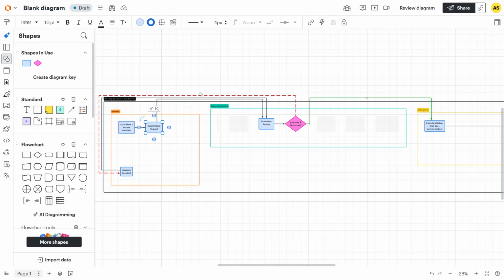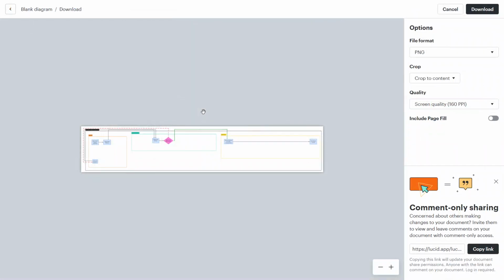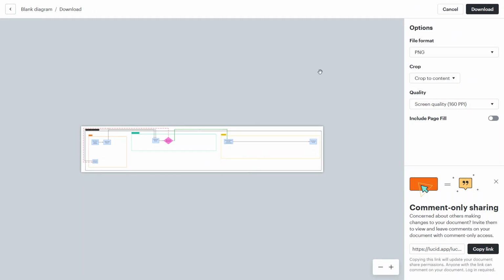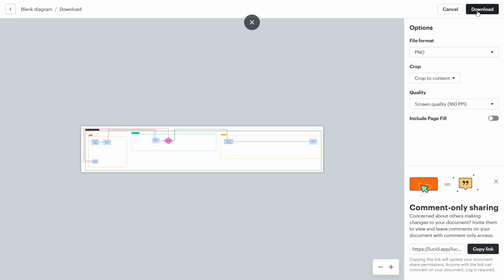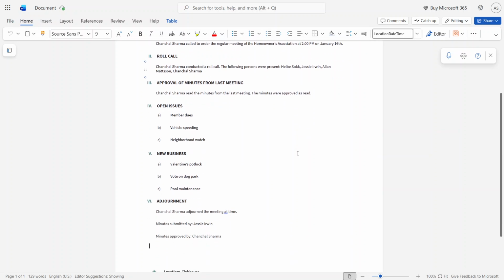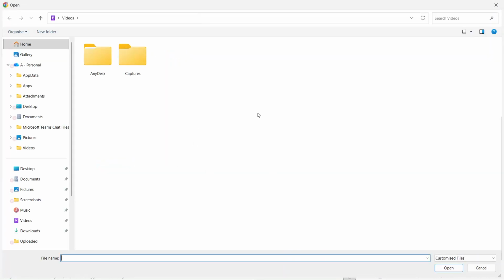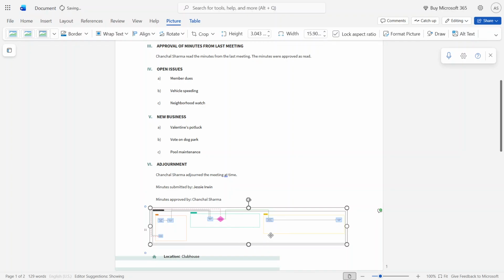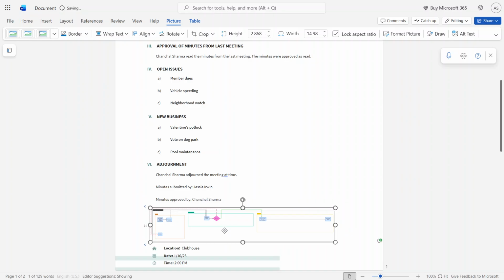How to Embed Lucidchart in Word (2026) | Step-by-Step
Learn exactly how to embed Lucidchart in Word using the most current method available. This tutorial walks you through connecting your Lucidchart account, inserting diagrams directly into your Word document, and keeping your visuals editable and synced. Whether you're creating flowcharts, org charts, or process maps, this method works with both Microsoft Word desktop and online versions. No outdated steps here — this guide reflects the latest Lucidchart and Word integration. By the end, you'll have a fully embedded, professional-looking diagram inside your document.